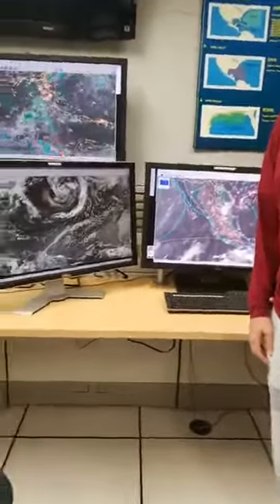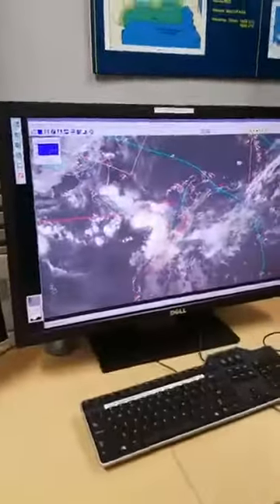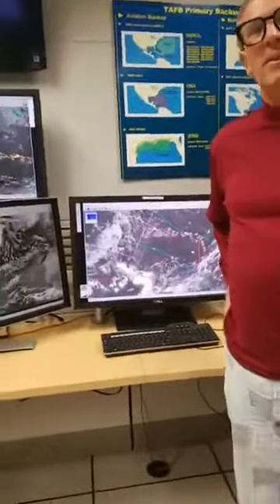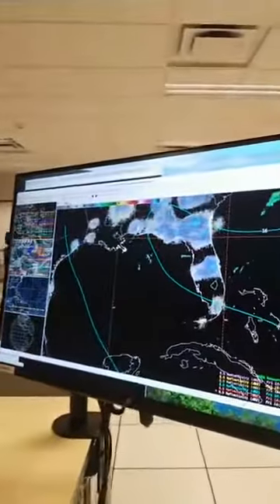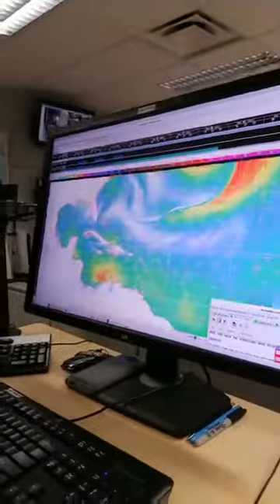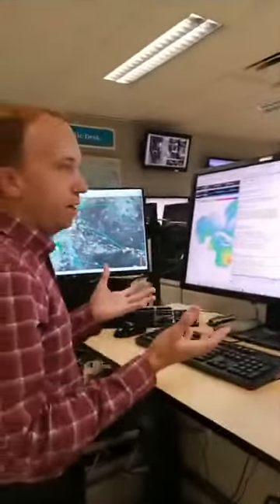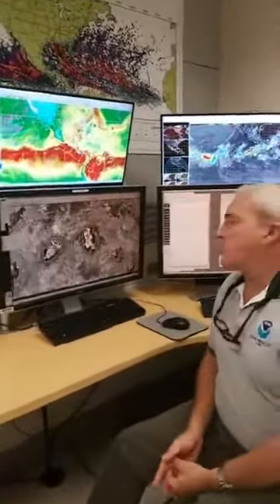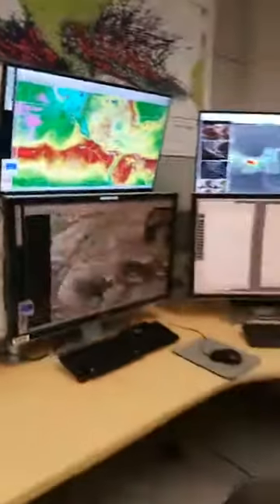June 1 Media Day - NHC Tropical Analysis and Forecast Branch (TAFB)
Facebook Live broadcast with meteorologists Michael Tichacek, Jeff Lewitsky, and Martin Nelson of the NHC Tropical Analysis and Forecast Branch on the official start of the 2018 Atlantic hurricane season.

Miami, FL